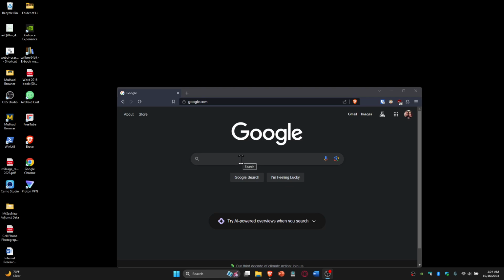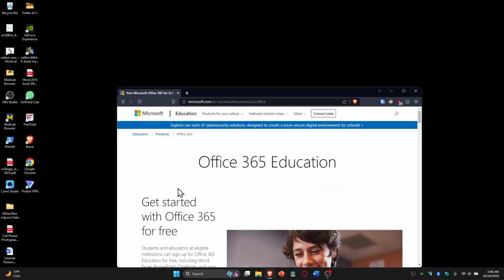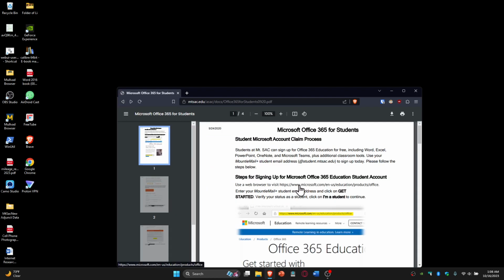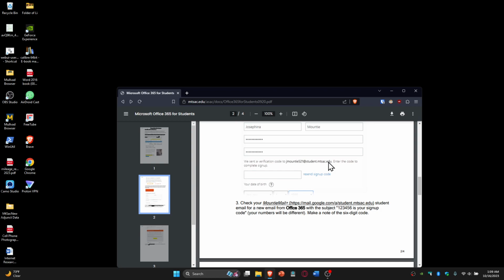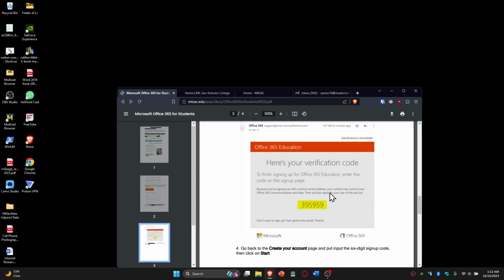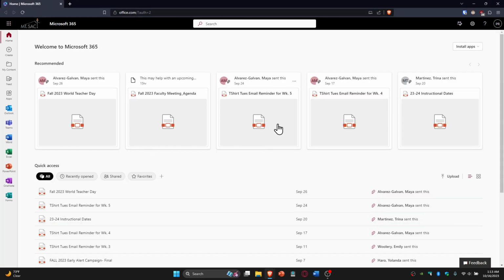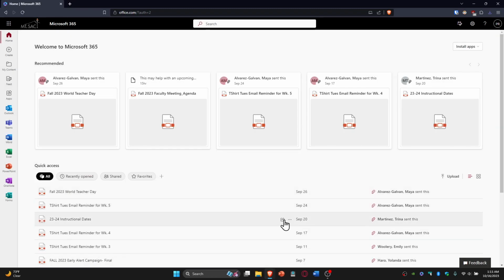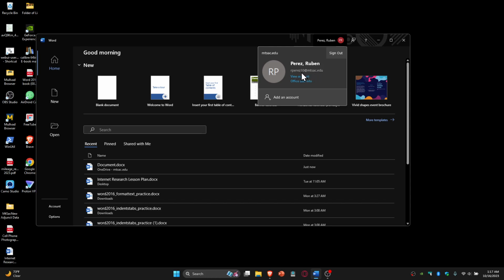Basic Computing 2: Formatting Text (Challenge Walkthrough)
This is a video explaining how to install Microsoft 365 Student version. You can follow along using the instructions on the pdf located here:

The video was off the cuff but should help students who are trying to access and install Office 365.